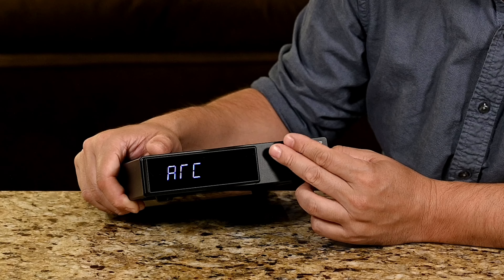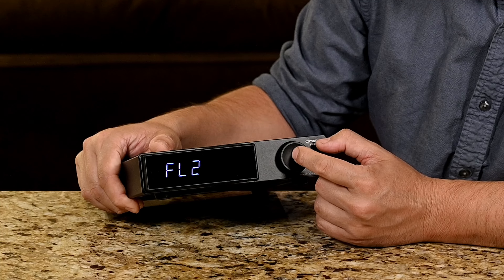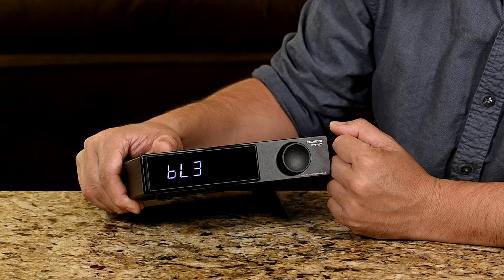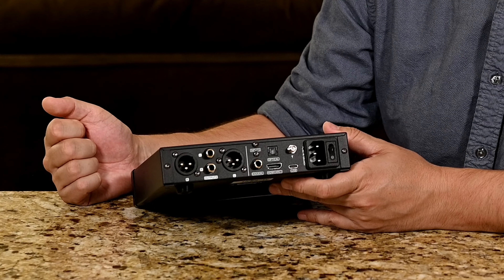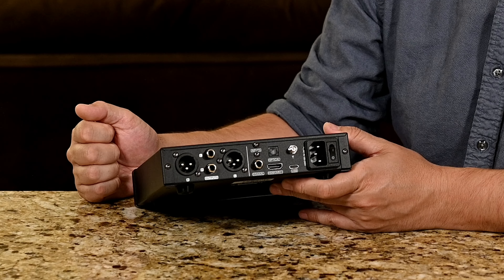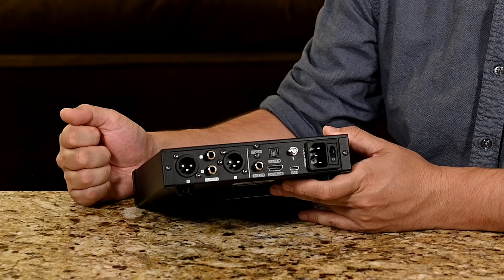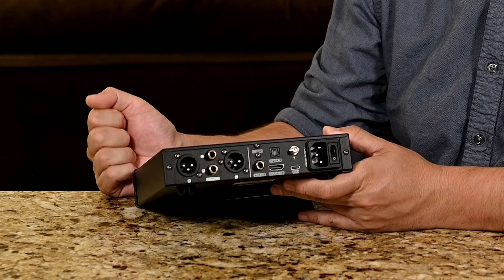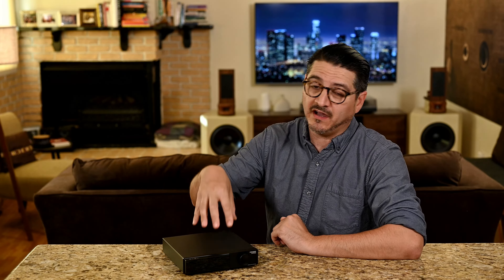SMSL DO100 PRO VS Topping D50iii. Spoiler: I think it's a draw.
Hey everyone, I just got the SMSL DO100 Pro in and I have to say, i think it's another great product. In my opinion, well worth the asking price. It's basically a Topping D50iii in a larger box with internal power supply and an extra input: HDMI ARC. You do lose the 12v trigger out and the ability to try different power supplies, but at this price, I highly recommend either of these DACs.

Get them here:
SMSL DO100 Pro

You don't have to buy a suggested item, you simply have to purchase whatever you were going to anyway and the channel received between 0.5% and 4.0% commission (instead of going to Mr. Bezos) for referring you.

EQ and Tone Control:
Douk Audio T8 Pro
Douk Audio T7 EQ
Schiit Loki+

And my favorite cables:
WBC RCAs
WBC XLRs
WBC Speaker Cable 14ga
WBC Speaker Cable 9ga

Bellari PA555
Dayton Audio HTA200
Eversolo DAC Z6
WiiM Mini Streamer
Douk T14EQ
Cambridge Audio Alva ST Turntable
Cambridge Audio Alva TT V2 Turntalbe
Ortofon 2M Black
Audio-Technica cartridge headshell
Oyaide 5N Pure Silver Headshell Wires
Neoteck Digital Stylus Scale
TRS to XLR Cables
1ft. 3.5mm TS to TS 12V trigger cable